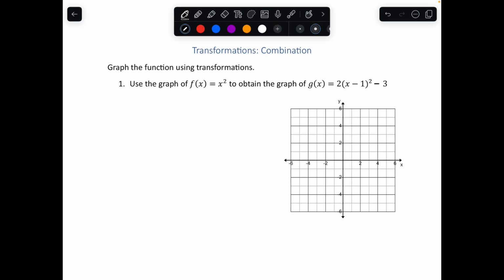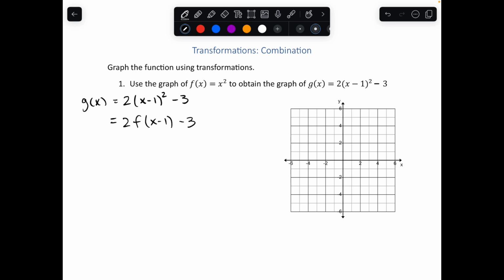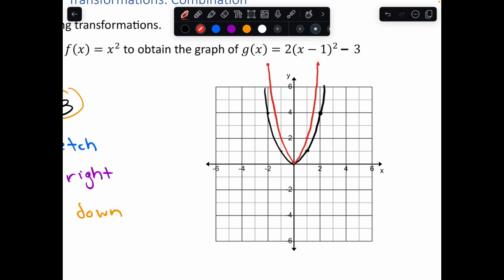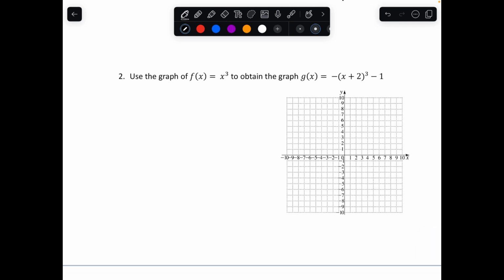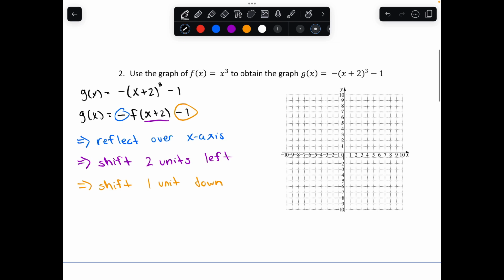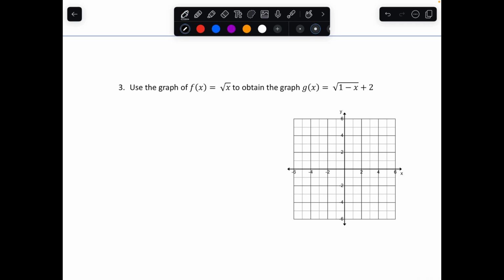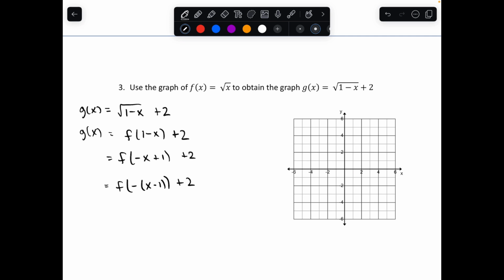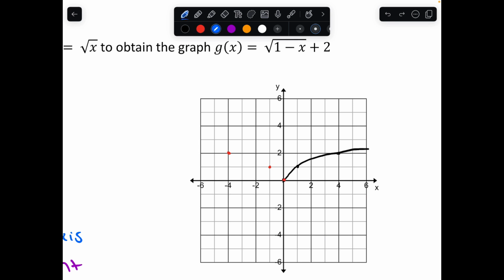Functions 10: Transformation Combinations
In this video, we show how to obtain graphs of more complicated functions, starting with known graphs of basic functions and using vertical/horizontal translations, reflections over x-/y-axis, vertical/horizontal stretches/compressions, and any combination of these transformations.
0:00 Intro
0:12 Example 1
4:44 Example 2
8:02 Example 3